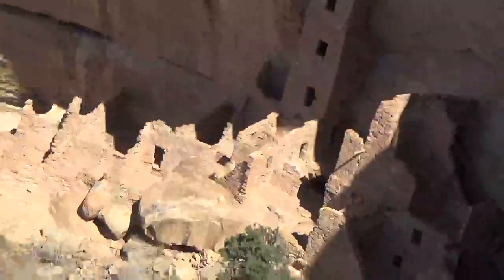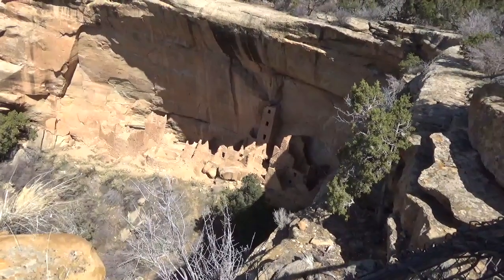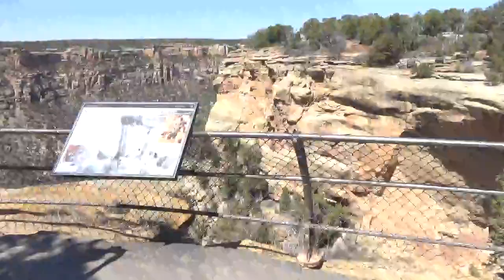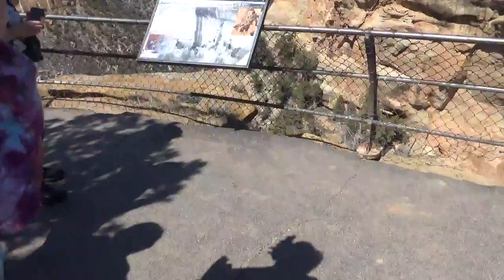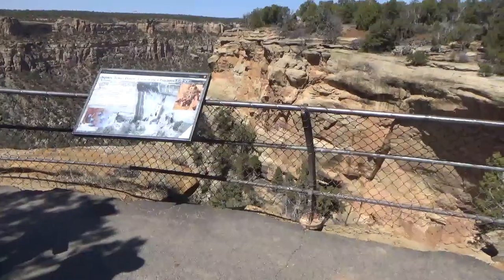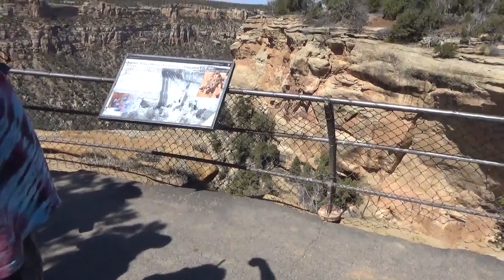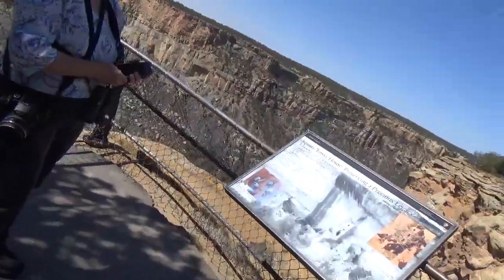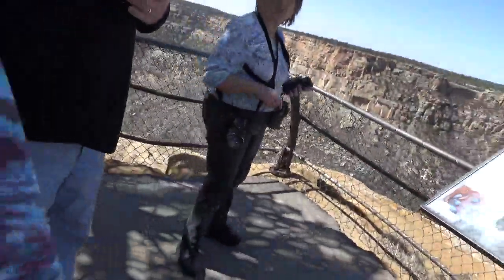Explaining 360 Camera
Mesa Verde